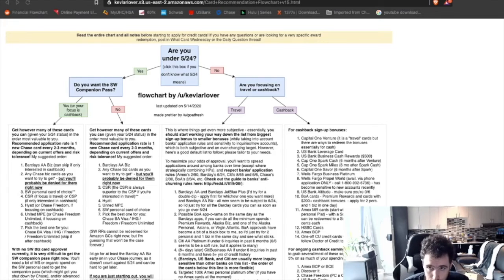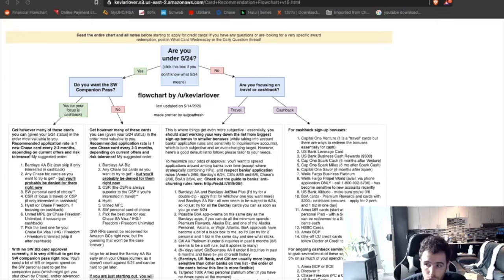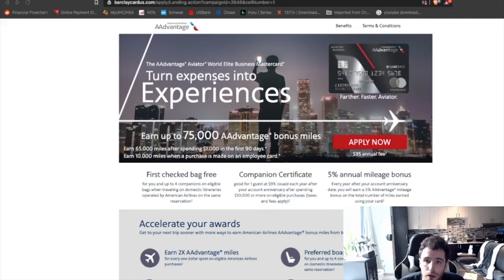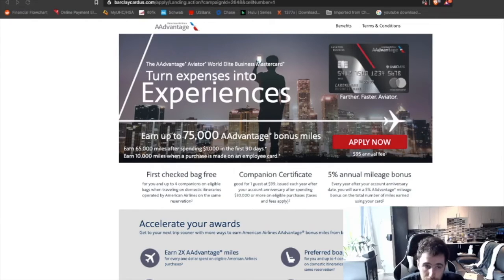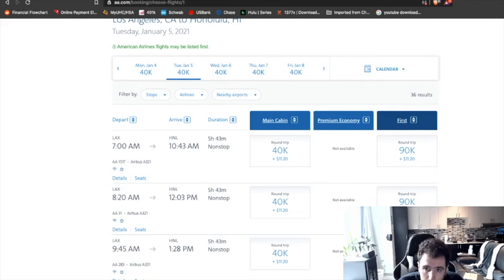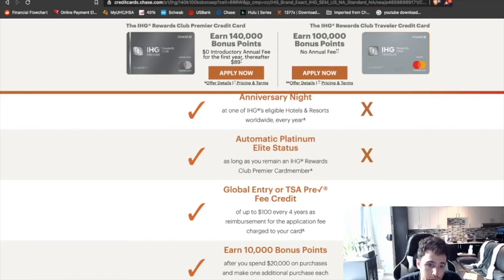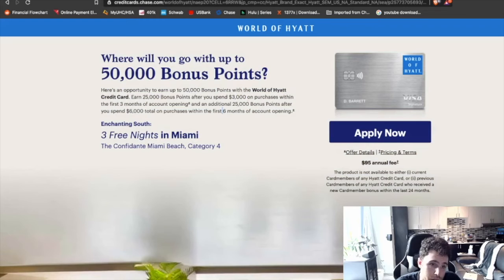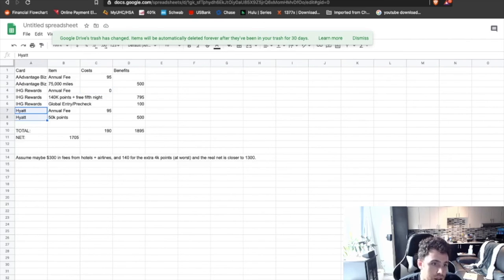How to get a (mostly) FREE trip to Hawaii for you + your significant other!!!!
In this video I'll show you how to use Credit Card welcome offers to travel the world for (mostly) free, without increasing your spending, and all while building your credit.

Please drop a sub, smash like, and let me know what questions you have in the comments!